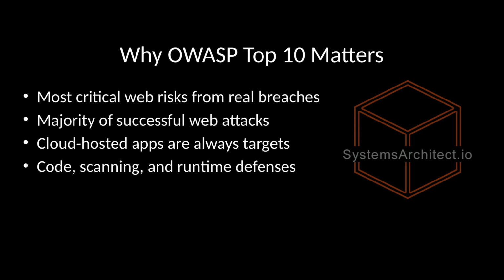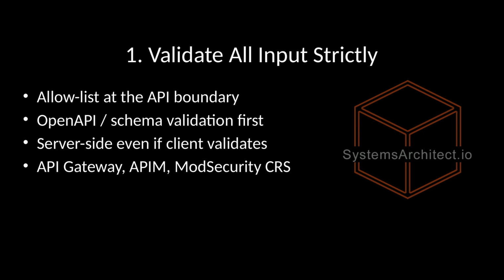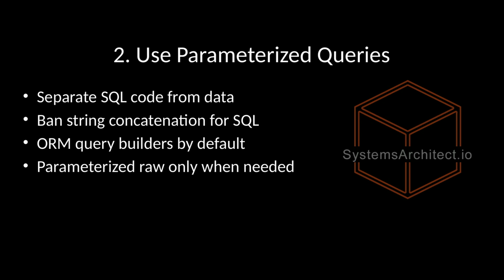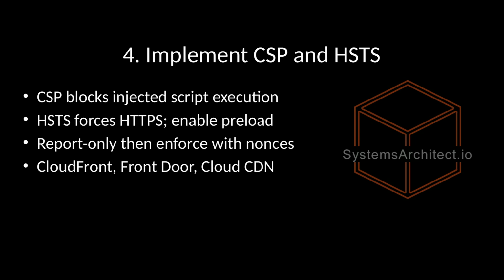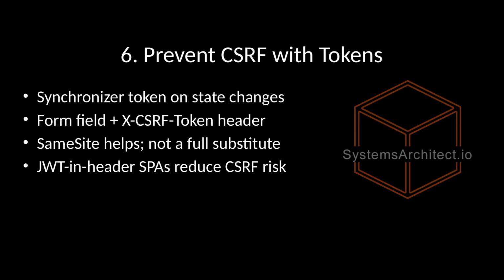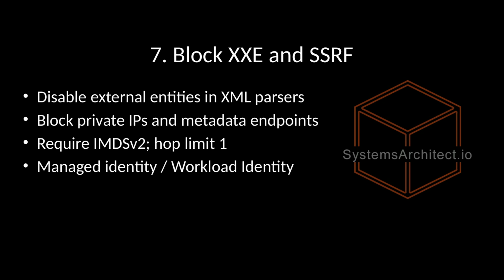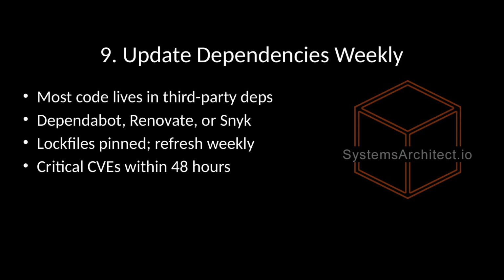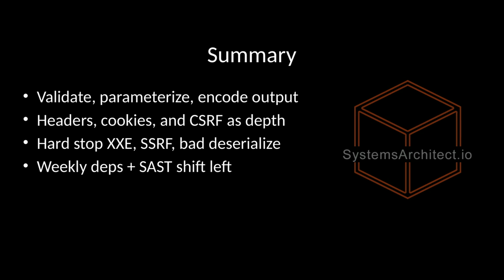OWASP Top 10 Protection - Stop the Attacks Behind Most Breaches (AWS, Azure & GCP) - SEC07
The OWASP Top 10 lists the most critical web application risks, refreshed from real breach data - and these issues drive most successful web attacks, with every cloud-hosted app a target.

Defense isn't one tool; it's secure coding, automated scanning, and runtime controls layered across your pipeline and infrastructure.

This checklist covers ten practices that shut down the injection, XSS, and misconfiguration classes that have dominated web breaches for years, across AWS, Azure, and GCP.

This video walks through ten practices to put into your next pipeline and app review:

✅ Validate all input strictly
✅ Use parameterized queries
✅ Escape all output encoding
✅ Implement CSP and HSTS
✅ Secure session cookies
✅ Prevent CSRF with tokens
✅ Block XXE and SSRF
✅ Avoid insecure deserialization
✅ Update dependencies weekly
✅ Scan code on every commit

Each practice includes concrete implementation notes for AWS (API Gateway, Lambda, ModSecurity Core Rule Set, RDS Proxy, CloudFront, IMDSv2), Azure (API Management, Front Door, managed identities), and GCP (backend custom headers, Workload Identity) - plus framework-level defenses like OpenAPI validation, SQLAlchemy, DOMPurify, Dependabot, Snyk, and SAST in CI.

Ideal for:
⚡️ Cloud & security engineers hardening production workloads
⚡️ Architects designing secure-by-default landing zones
⚡️ Teams prepping for SOC 2, ISO 27001 & CIS benchmarks

Always cross-check against your provider's current documentation!

This checklist is designed for practical, fast application and is fact-checked. However, AWS, Azure, and GCP frequently update services and defaults - when you see this, there may be changes from the stated guidance.

The original article published on SystemsArchitect.io was curated and reviewed by a software architect professional. Keep in mind, cloud platforms change services and features all the time, so make sure to cross-check the latest documentation from AWS, Azure, and GCP when implementing any of the practices mentioned in this checklist, as the information may have evolved. Some AI tools were used for research and tools for audio and video production, but the final content was developed, edited, and quality reviewed by a human expert.